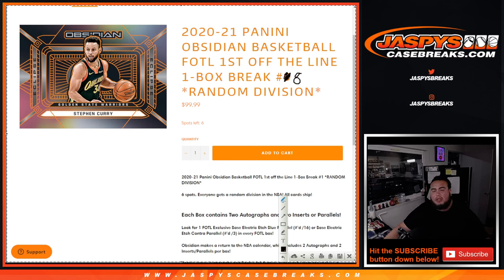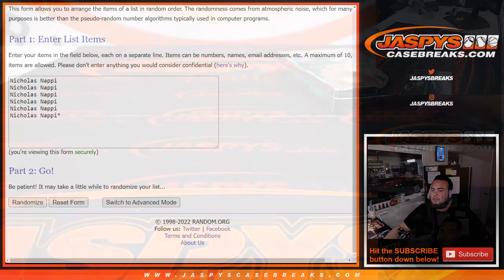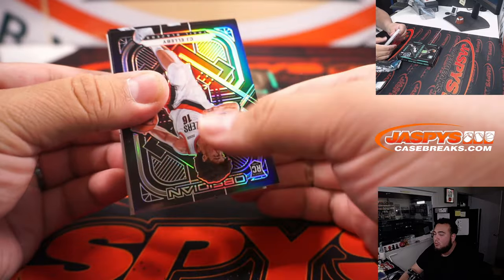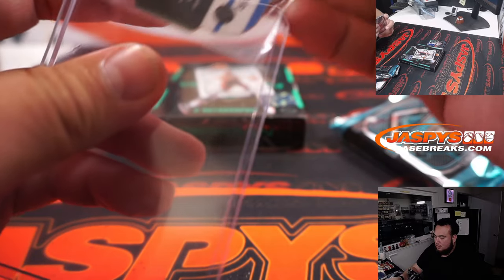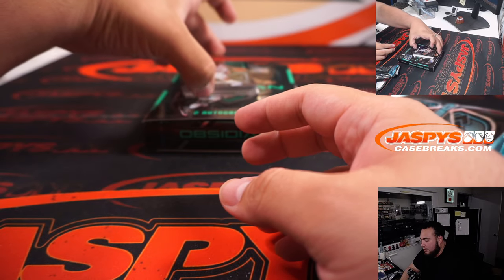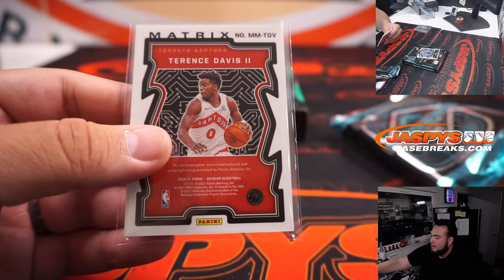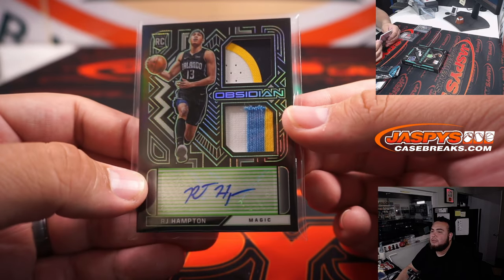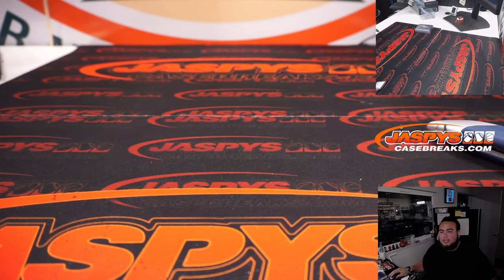Sat. 7/9/22 - 20-21 Panini Obsidian Basketball FOTL 1st off the Line 1-Box #8 *RANDOM DIVISION*